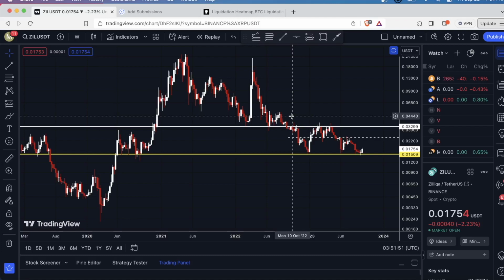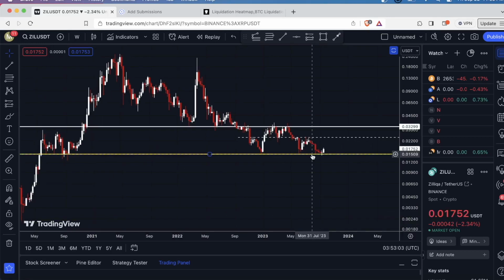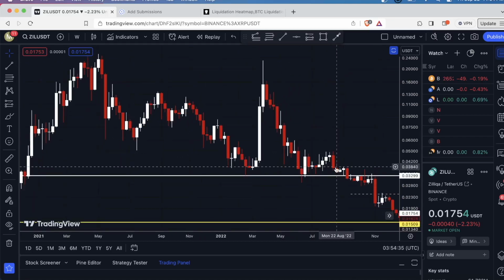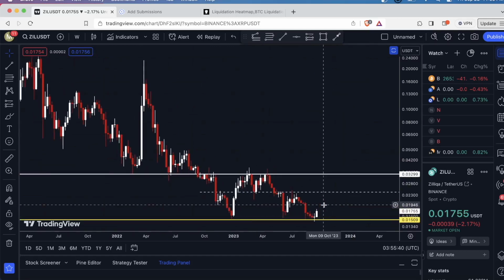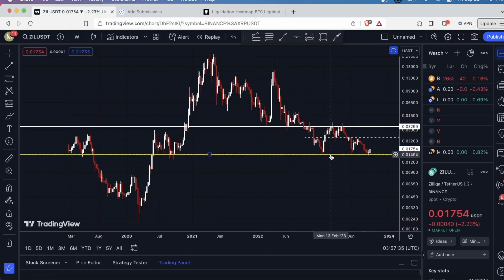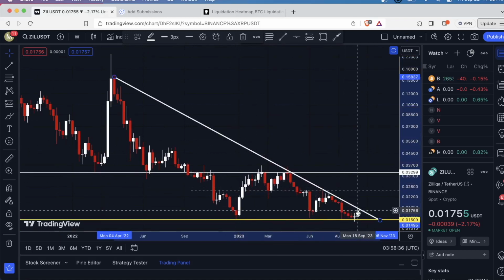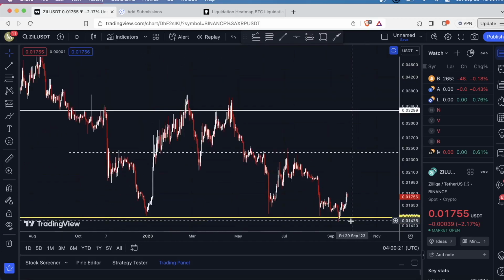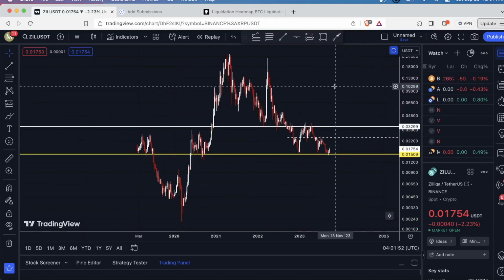Zilliqa Price Analysis - Rangebound near support! Here are the important levels..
The Zilliqa (ZIL) price is currently situated above a significant support level as is trading within a range.

Alternative exchange for non-KYC trading with a great (limited time) sign up bonus: